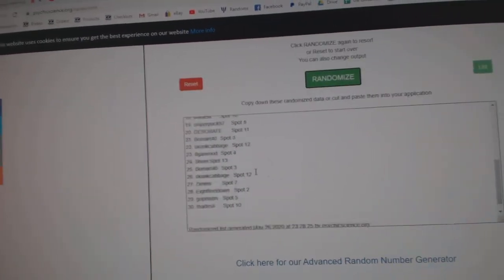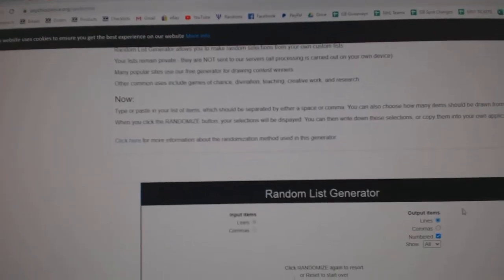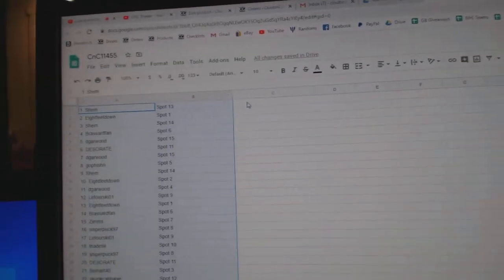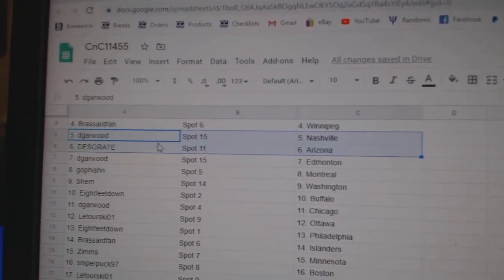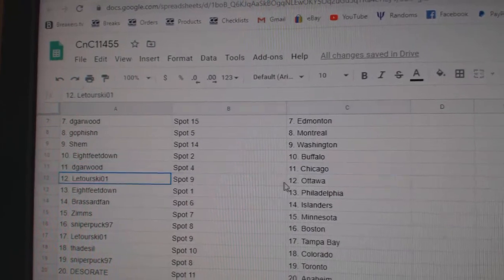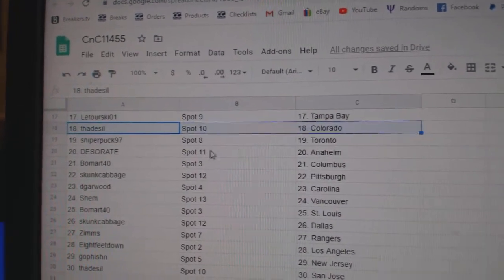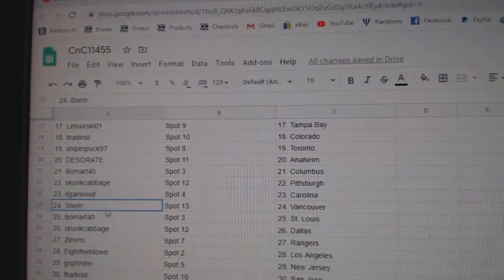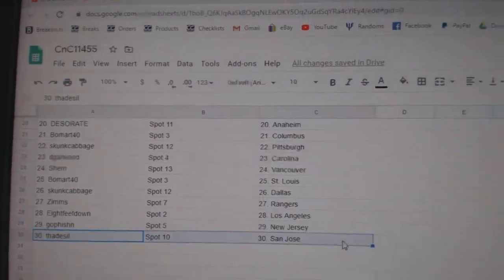Team Randoms - C&C GB #11,455